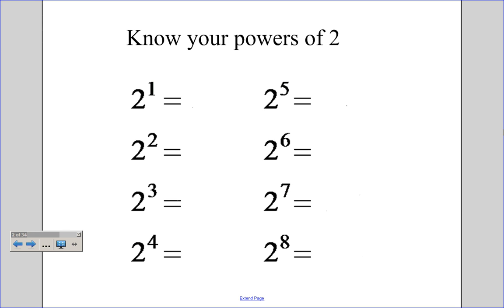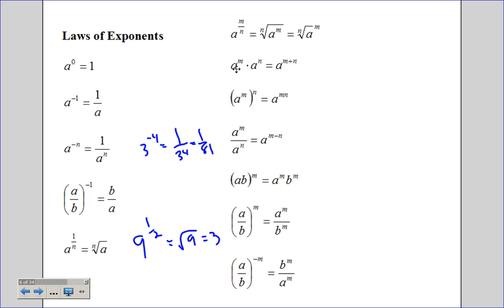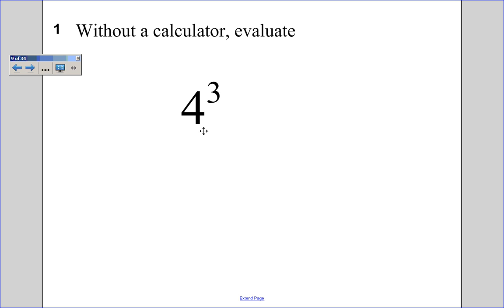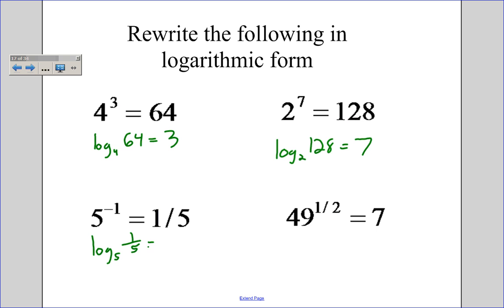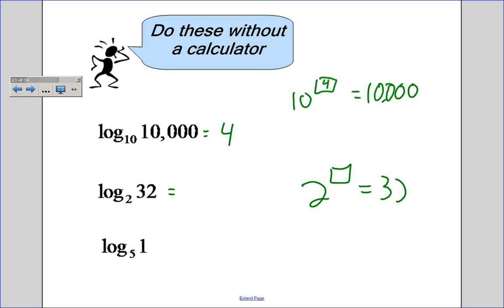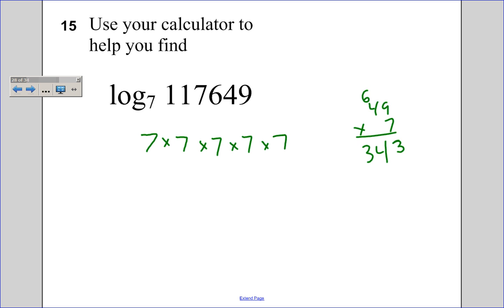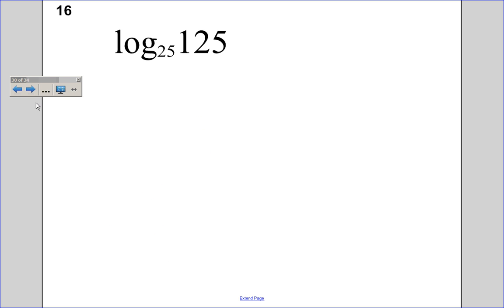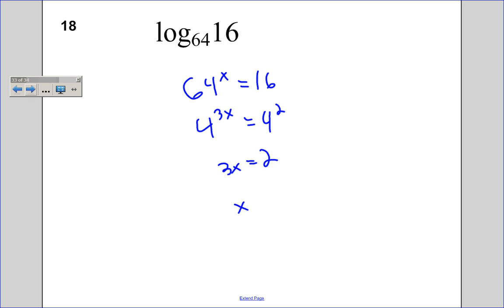Day 1 Log Review